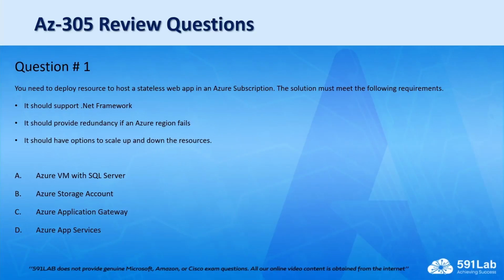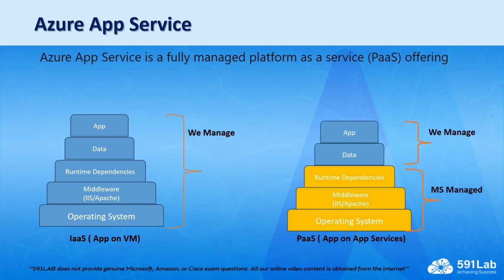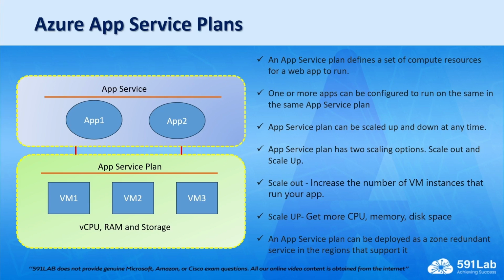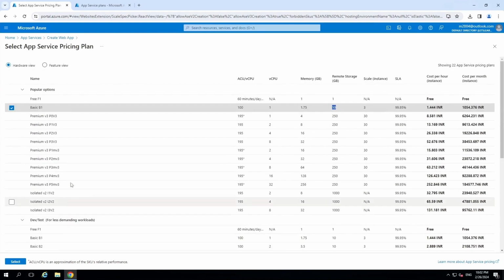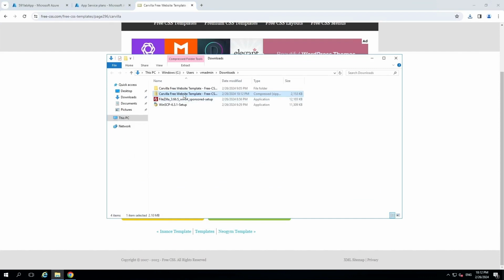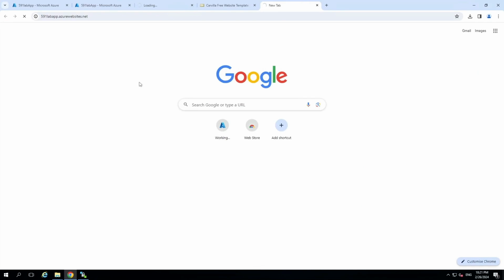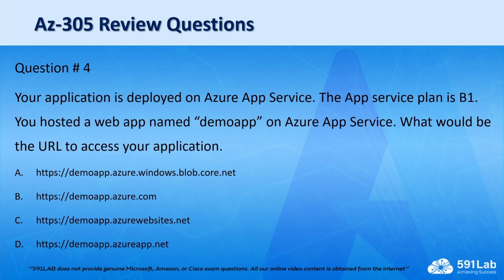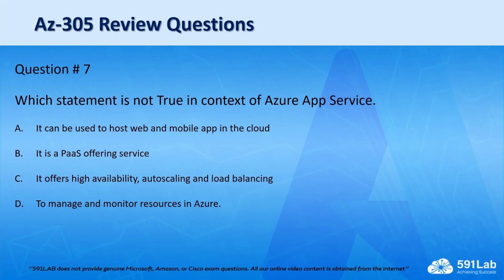Az305 - Designing Micrsoft Azure Solution full Guide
Crafting a detailed guide for the AZ-305 exam, tailored to those aspiring to be Azure Solutions Architect Experts, involves delving deep into the exam's framework, goals, prep tactics, and the certification's significance in the professional realm. This guide delves into these facets to offer a comprehensive grasp of AZ-305 and optimal preparation methods. The AZ-305 exam, also known as Microsoft Azure Architect Design, is one of the key exams required to obtain the Azure Solutions Architect Expert certification.

Firstly, earning this credential validates Azure design and implementation skills, highly valuing it among IT experts. Secondly, grasping the exam's framework and aims is key before delving deeper. Thirdly, the AZ-305 tests Azure solution skills with 40-60 varied questions, like multiple-choice and case studies. Lastly, achieving a 700 out of 1000 score is required to pass.

Introduction to AZ-305 Exam

The AZ-305 exam, officially known as "Designing Microsoft Azure Infrastructure Solutions," is a pivotal certification for IT professionals seeking to validate their expertise in Azure solutions architecture. This exam tests a candidate's ability to design solutions running on Microsoft Azure, including computing network, storage, and security. It is a crucing step in becoming a Microsoft Certified Azure Solutions Architect Expert.

00:00 Introduction to Azure App Services
02:36 Overview of Azure App Services
05:12 Key Points of Azure App Services
07:48 Managed Platform as a Service
10:20 Uptime Guarantee and Flexible Pricing
12:45 Understanding App Service Plans
15:32 Scaling Options
18:05 Details of App Service Plans
20:42 Deployment Options
23:18 Database Hosting within Azure App Services
25:55 Practical Demonstration: Creating and Deploying a Web Application
28:30 Configuration and Deployment Setup
31:15 Creating the App Service Plan
34:02 Deploying the Web Application
36:48 Exploring the Azure Portal
39:25 Best Practices and Common Questions
42:55 Reviewing Sample Questions
45:20 Conclusion and Call to Action
46:00 End of Video